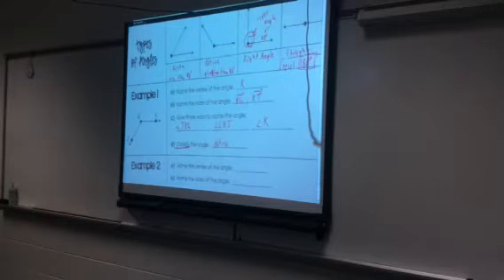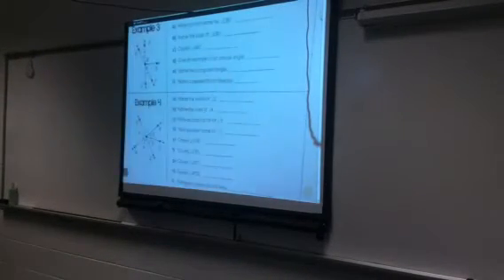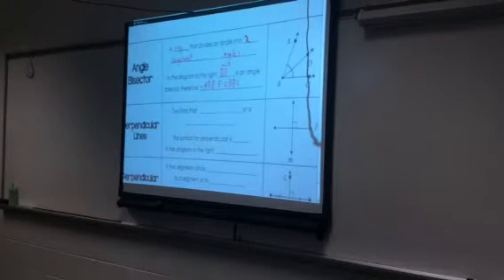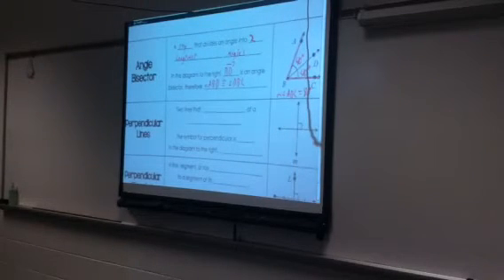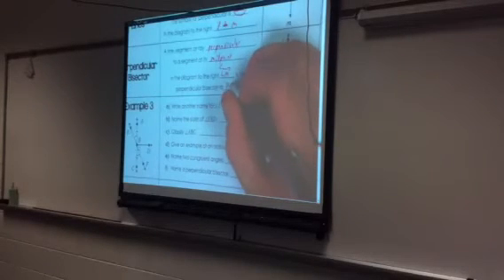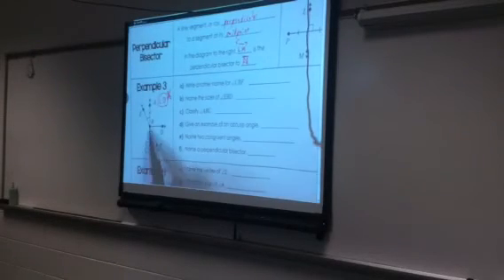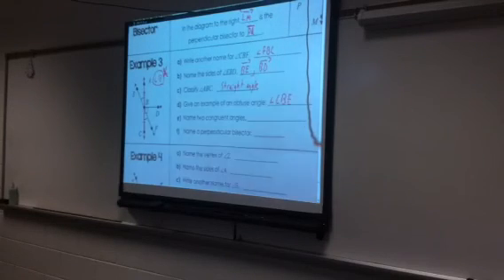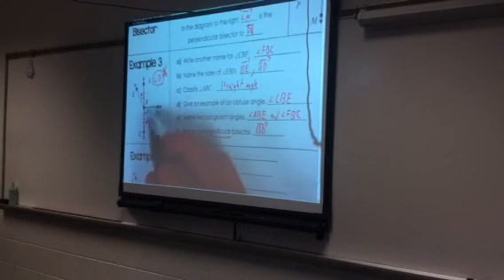Naming Angles Part 2